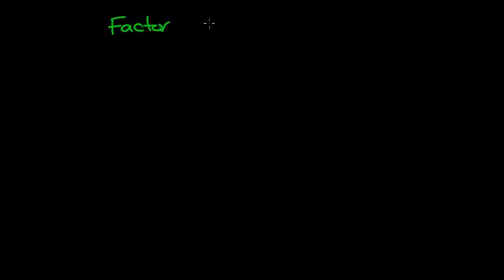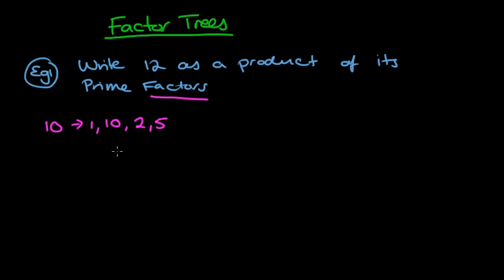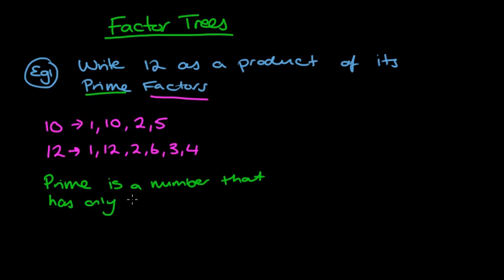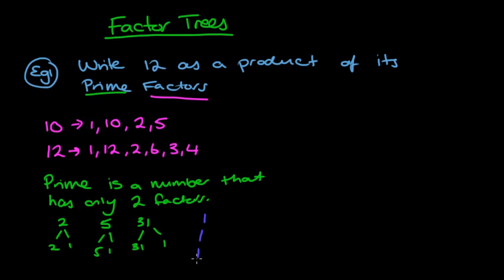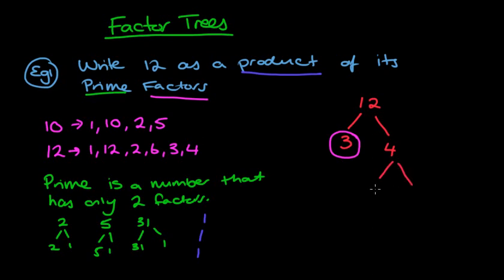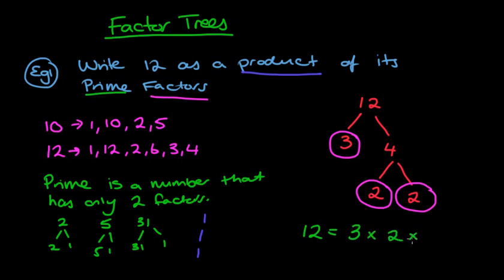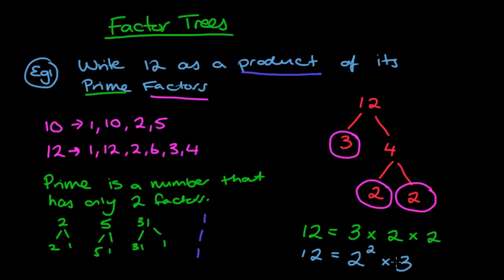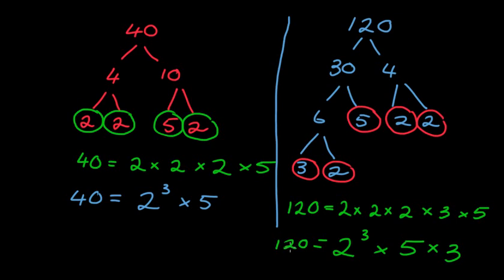Factor Trees.wmv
Introduction to Factor Trees